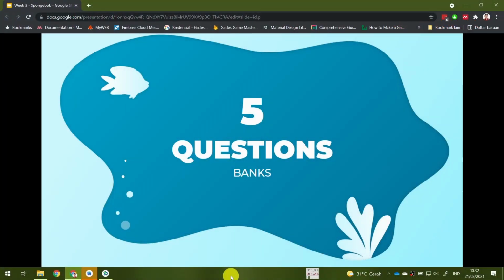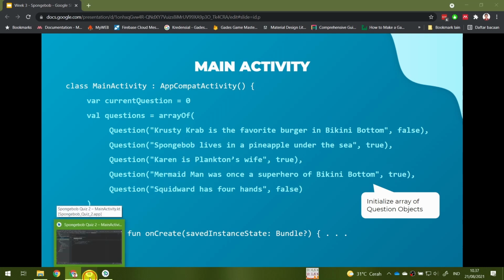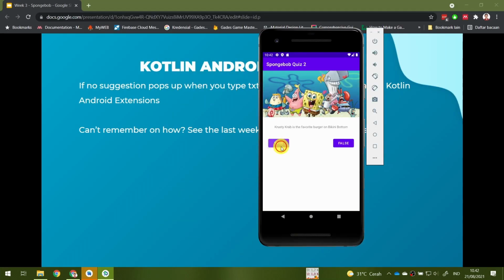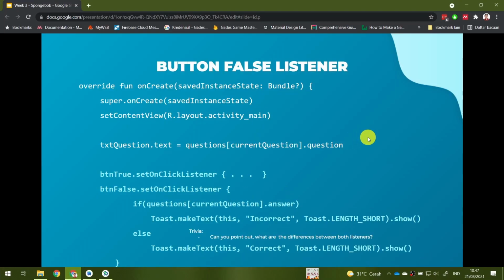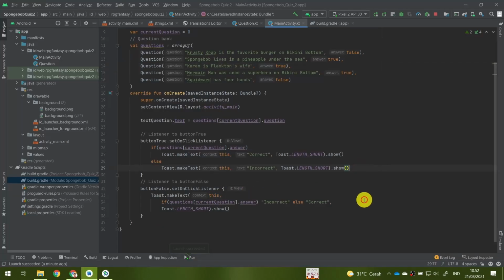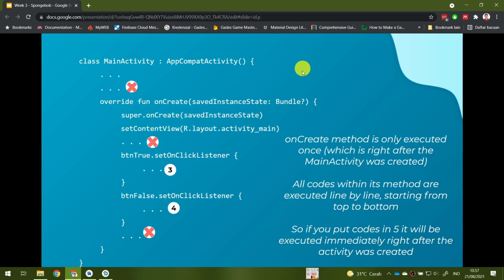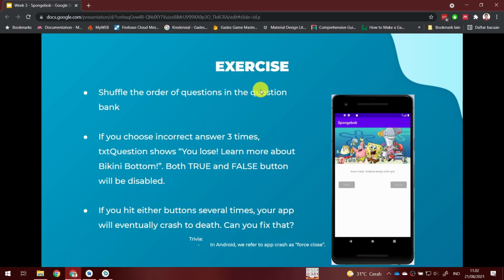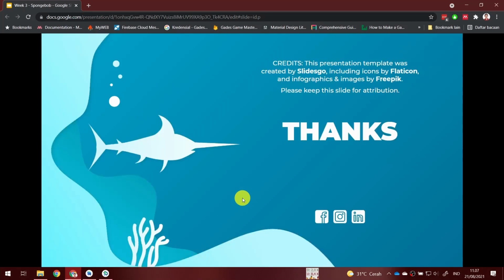NMP 3-2: Question and Interactions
Our layout is complete, now it's time to code the interactions! We will prepare a question bank by creating a data class "Question", then we add the listeners to both button.

Let's see if you can do the homework/exercises!

Chapters
00:00 Introduction
01:24 Question data class
03:52 Question bank
07:46 Display current question
10:17 Button interactions
19:16 Change current question
27:36 (UBAYA students only) CE week 3
28:31 Homework
30:50 Debugging with logcat
34:08 Conclusion